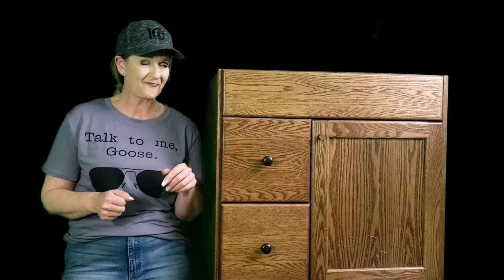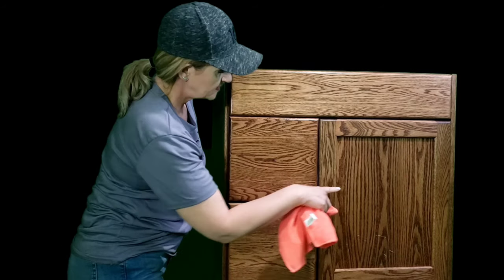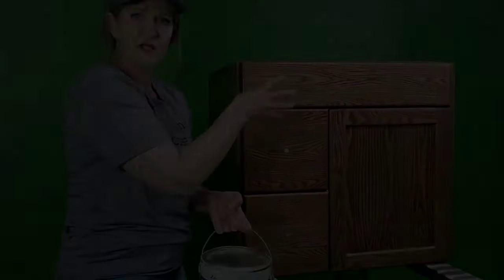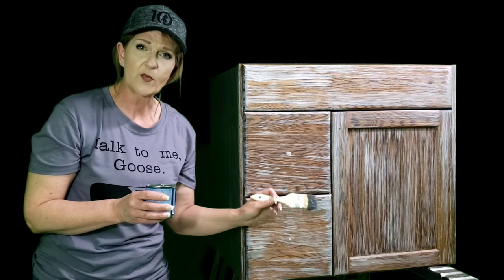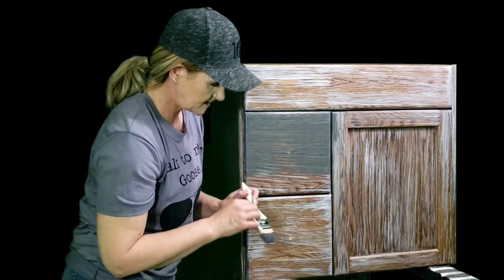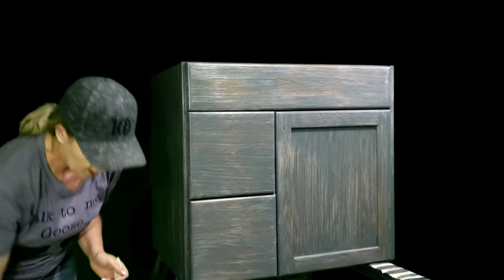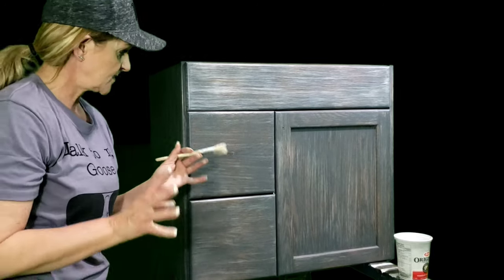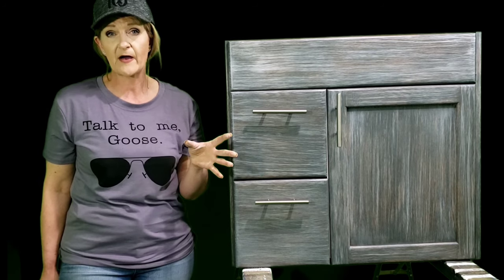Can I stain wood that's already been stained?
In this video I use gel stain to put a grey weathered look on a piece of furniture, without sanding off the existing finish!

Listed below are the products (or their equivalents) I used to achieve this effect!

TSP cleaner / degreaser

Sanding sponge

Gel stain

Clearcoat options
Rustoleum